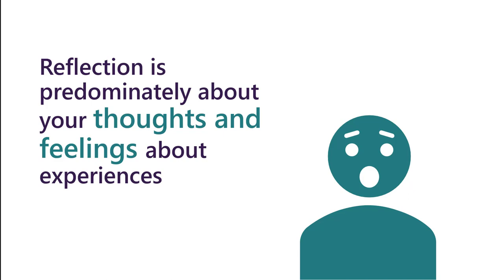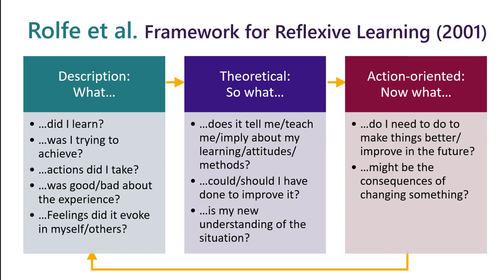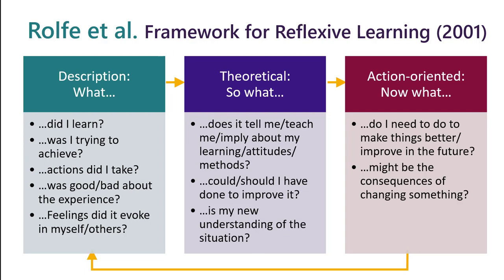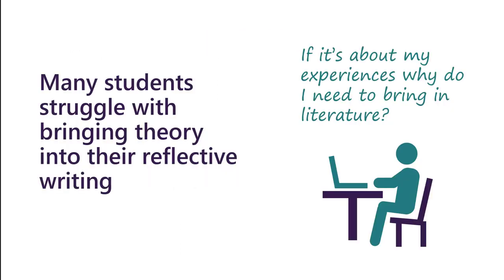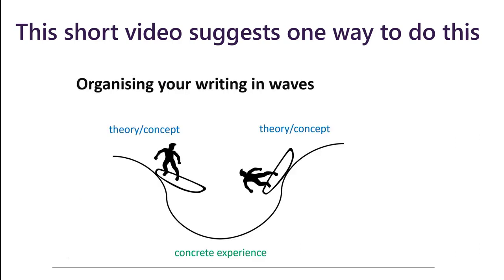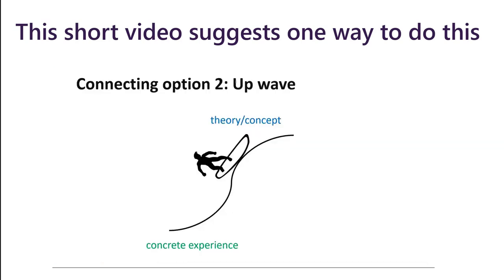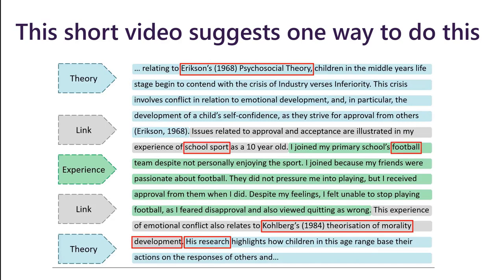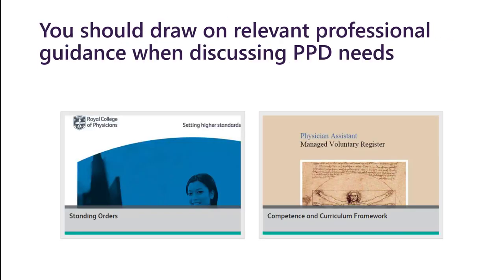Physician Associates Reflective writing